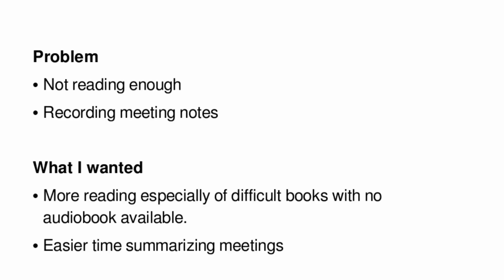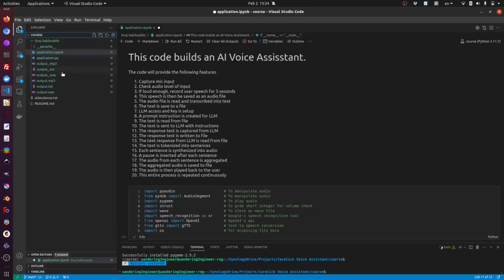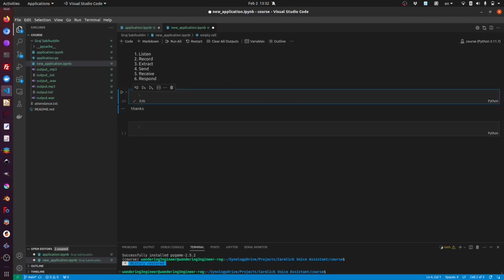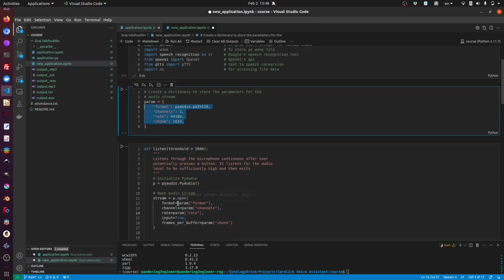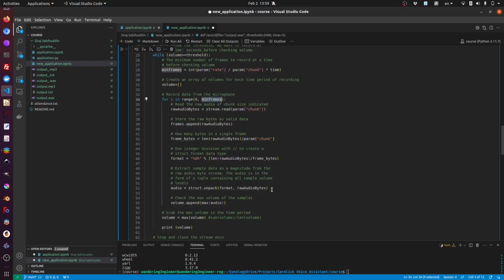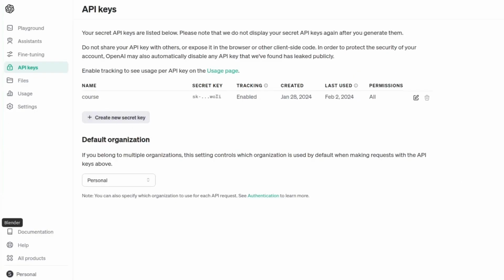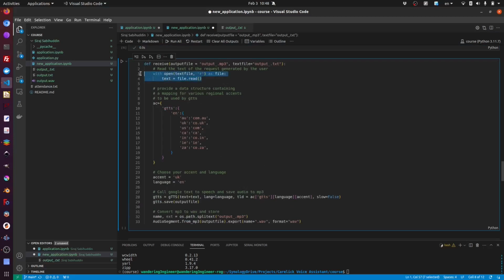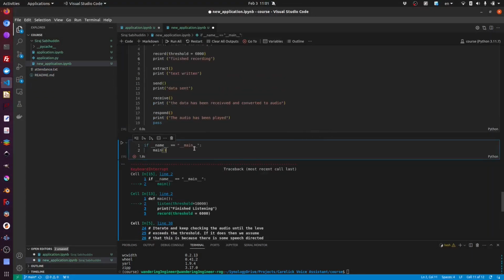Hey Google, Outta My Way! DIY Your Own AI Voice Assistant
Google, move aside. You have some competition. ... Alright, maybe not much in the way of competition. I take you through the process of building your own very simple AI Voice Assistant using OpenAI's API along with google's speech recognition and speech synthesis tool. Come on over for the ride and see how its done! -- Apologies for the audio, volume on mic was too high. Will correct next time!